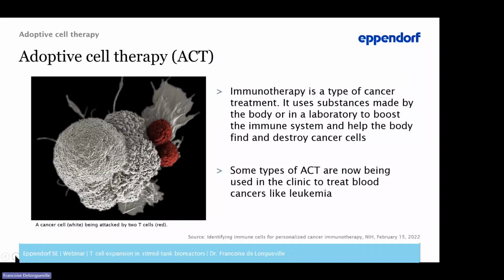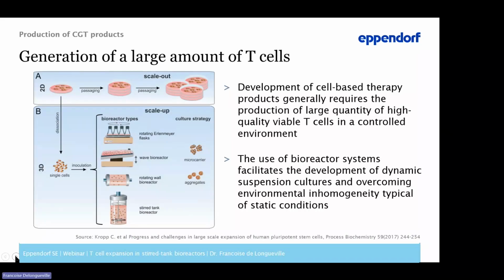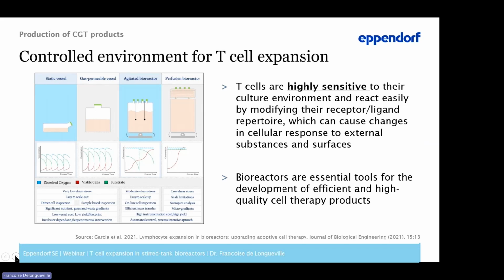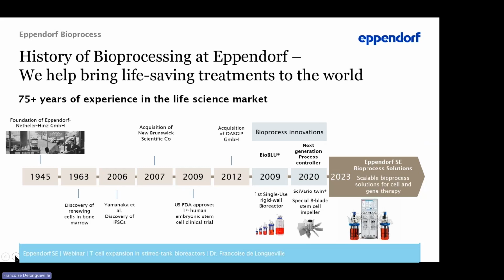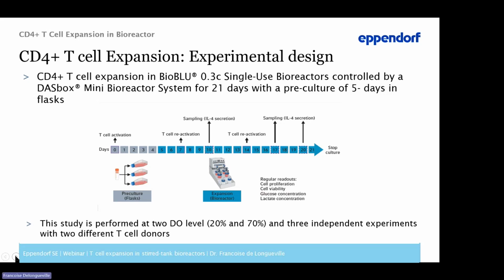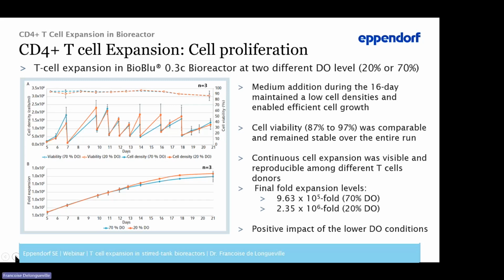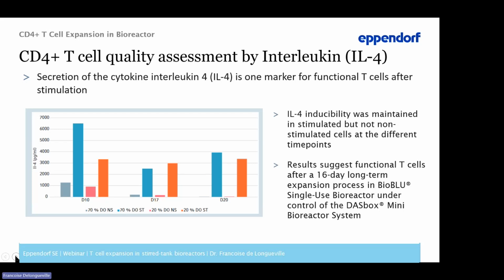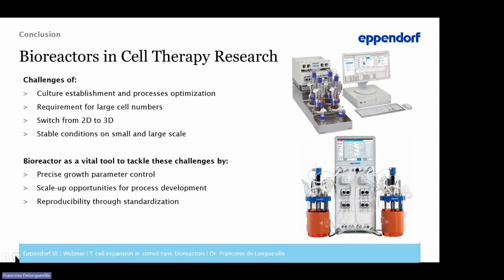Optimization of a CD4+ T Cell Long-term Expansion Process in Stirred-Tank Bioreactors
Presented By: Françoise de Longueville Dr. rer. nat.

Speaker Biography: Francoise de Longueville is the Managing Director of Eppendorf Applications Technologies, Belgium. She studied molecular and cell biology and received her PhD in toxicogenomics from the University of Namur. During her thesis, she analyzed the side effects of drugs using gene expression analysis with UCB. Since 2002, she is working in the field of applied research with a strong focus on expansion and differentiation of stem cells in 2D and 3D cell culture systems.

Webinar: Optimization of a CD4+ T Cell Long-term Expansion Process in Stirred-Tank Bioreactors

Webinar Abstract: T cell lymphocytes play a central role in the adaptive immune response. They are an essential tool of adoptive cell therapy for the treatment of chronic viral infections and malignant diseases. However, the development of cell-based therapy products generally requires the production of a large quantity of high-quality viable T cells in a controlled environment. Stirred-tank bioreactors can offer a suitable environment for the culture of T cells by providing homogeneous distribution of nutrients and gases, along with the maintenance of cells and molecules in suspension with a high process control capability.

Earn PACE Credits:
1. Make sure you’re a registered member of Labroots
2. Watch the webinar on YouTube or on the Labroots